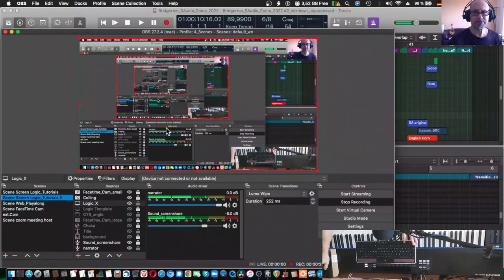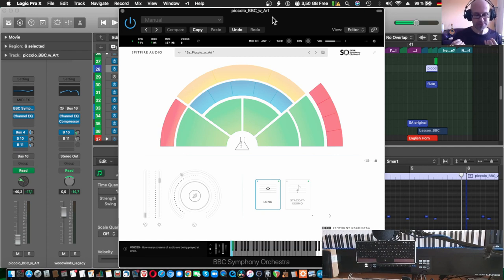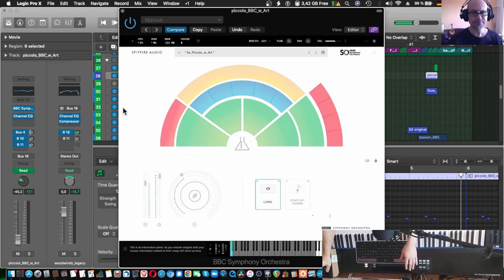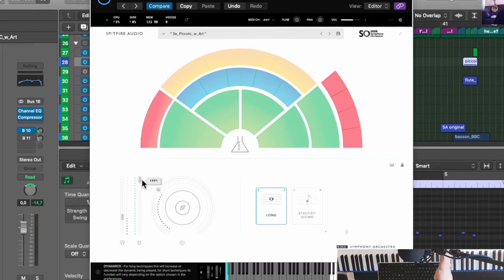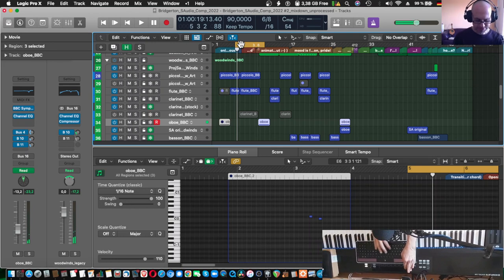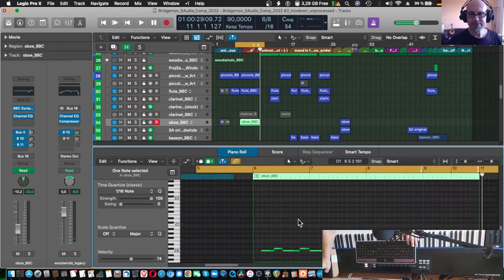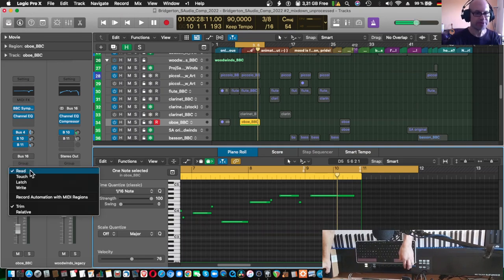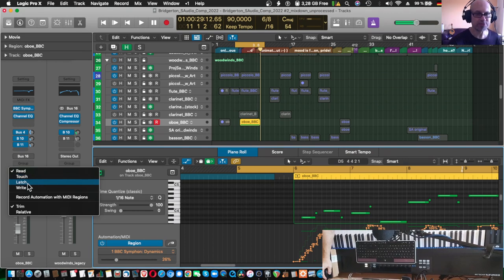Using Articulation & MIDI CC for Authentic Expression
This is a quick look at using MIDI CC (control change) data for emulating authentic (orchestral) instrument playing techniques. We'll look at yet another snippet from my mybridgertonscore entry and I'll quickly demo a twofold approach of using articulation then "recording" MIDI CC data.

For available MIDI Control Change Numbers and what they do and further info, see this